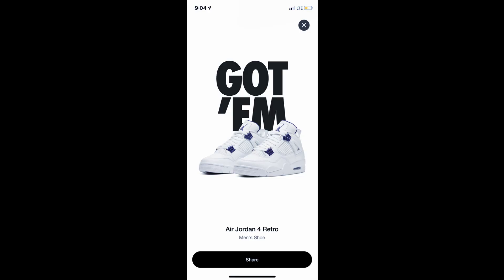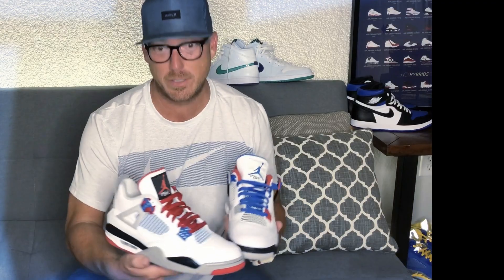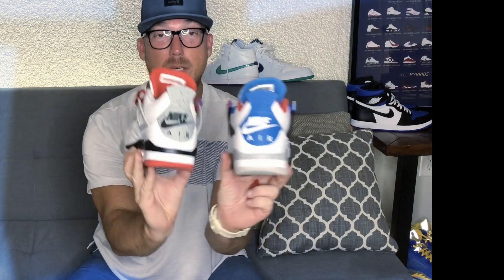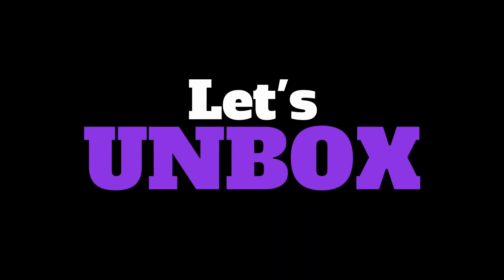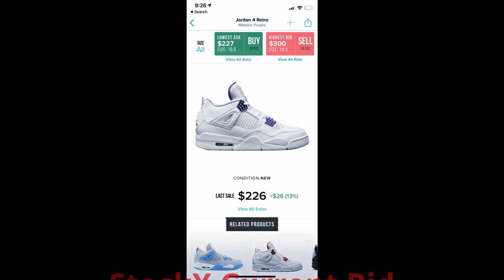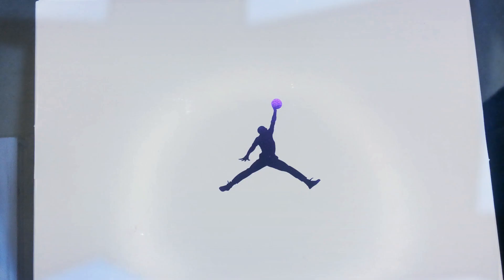Air Jordan Retro 4 - Metallic Purple ****UNBOXING****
Episode 6 - Unboxing the 2020 Jordan Retro 4s - Metallic Purple Edition

100 subs - BRAND NEW - 2020 DS Jordan Fire Red 5's - Size 11